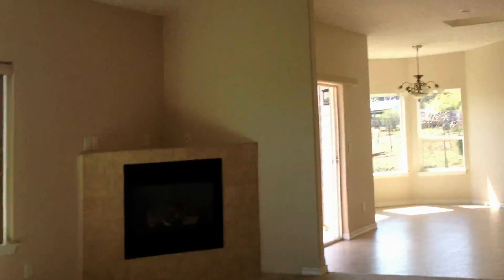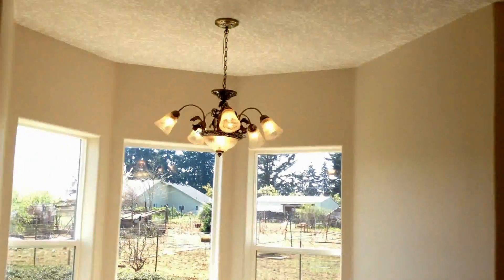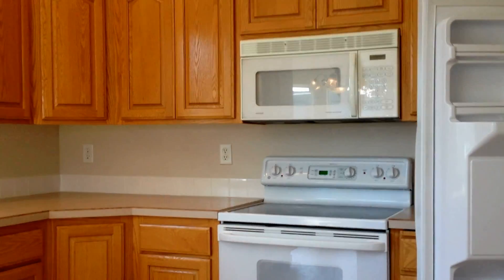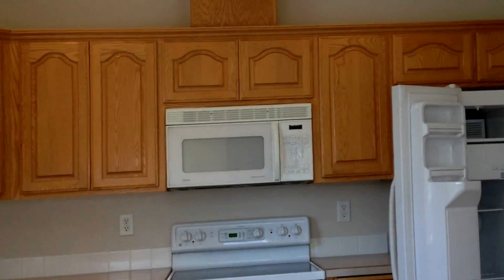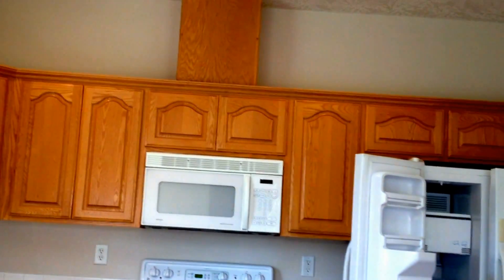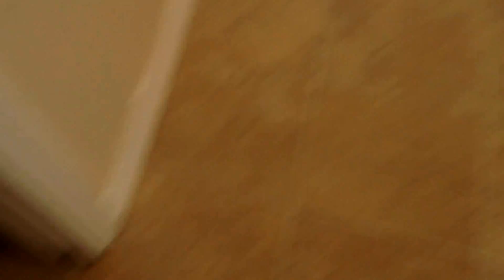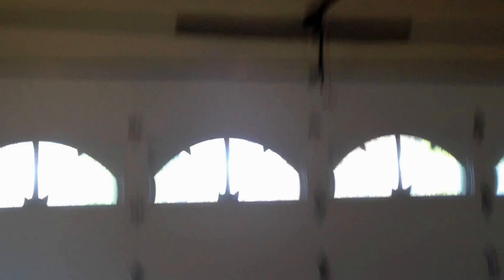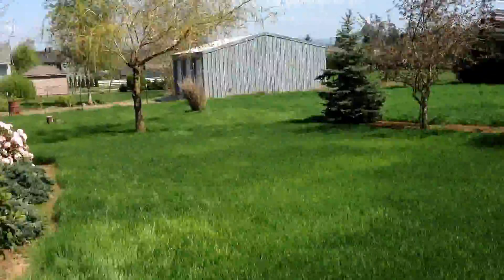7512 Alexander-Tayler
New Paint, New Floors, 24'x 36' 12' high pole barn, 1.57 Acres, 4 Bedrooms, 2.5 Bathrooms, Gas Forced Air Heating System, Central Vacuum System, Bethel Elementary School, Houck Middle School, Great Family Home, Conditional Cats and Dogs